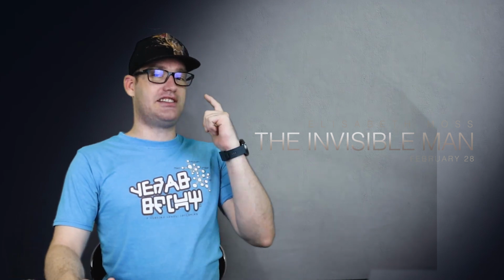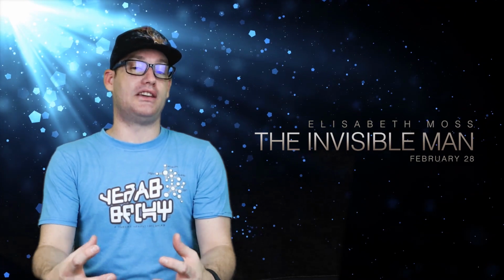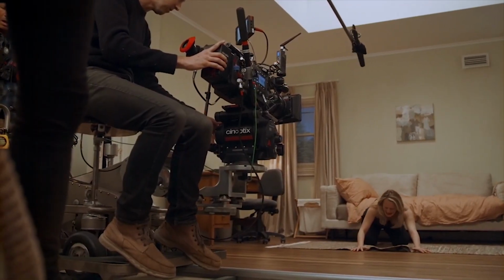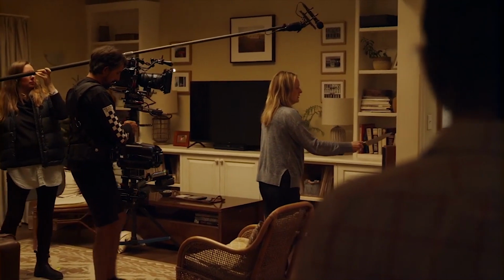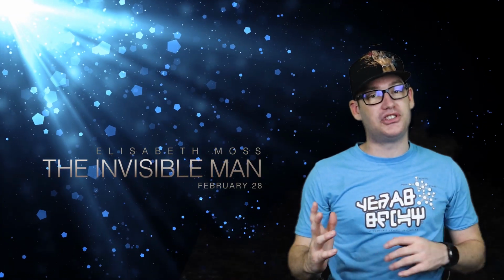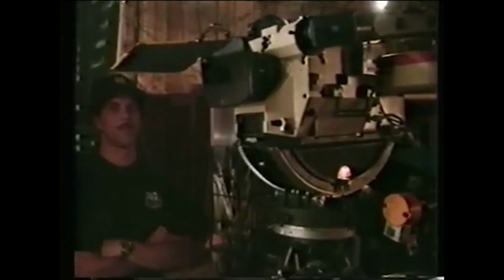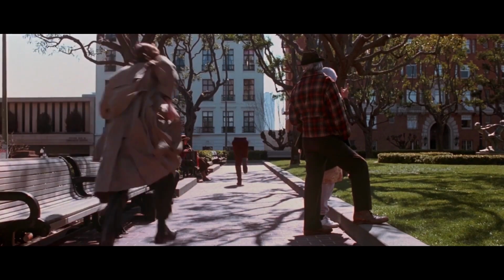The invisible man VFX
I loved The invisible man  old school versions (not so much hallow man) but memoirs of an invisible man with Chevy Chase, you know with the averagely talented crew from ILM, I had to throw something together to talk about the most powerful special effect of all, the one, that without, none this could be possible, and something the Invisible man does well, come watch and learn more...